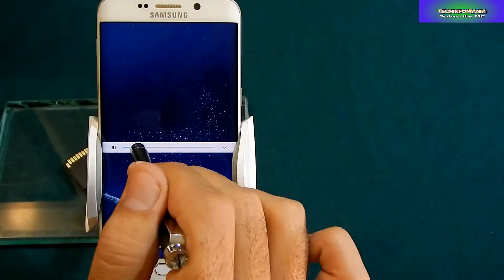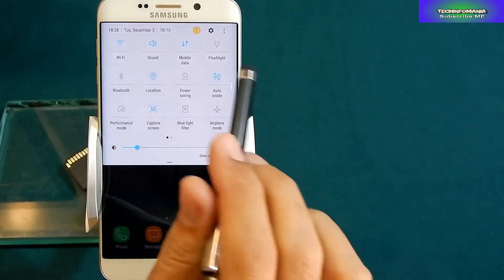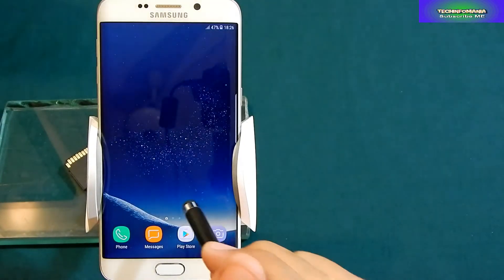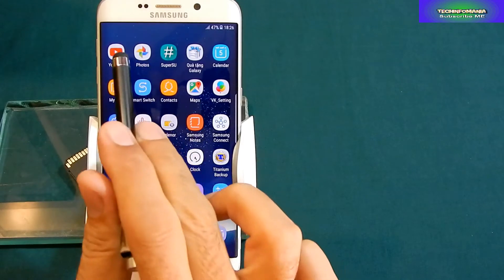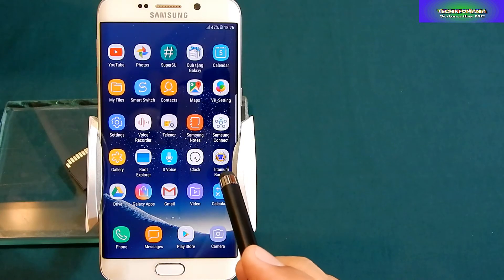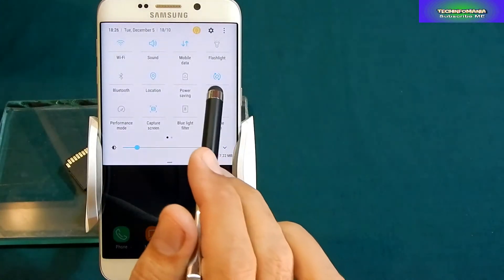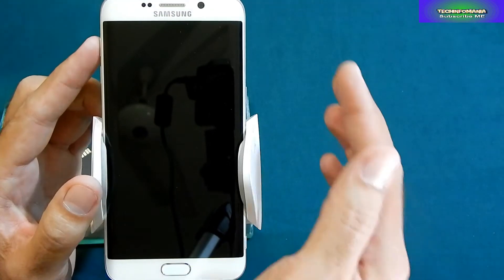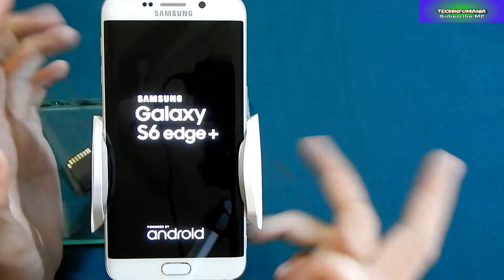Note FE ROM on S6 Edge Plus & Note 5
FUTURE FAN EDITION V4.0 PORT BY toanluu68
Thanks to the developer who port this awesome ROM for
Galaxy Note 5 and Galaxy S6 Edge plus as well

Download Section.
Download all three files

Fixes which must be flash just after ROM Flashed

ROM is stable and as i have check 100% before
Only we need to install Internet Browser manually from Google Play Store for e.g Google Chrome or Opera or what ever browser you like the most.

Many Many customization inside the ROM
customize your Galaxy Note 5 or S6 edge Plus the way you like to see it.
Music Used in my Video is
K-391 - Electro house